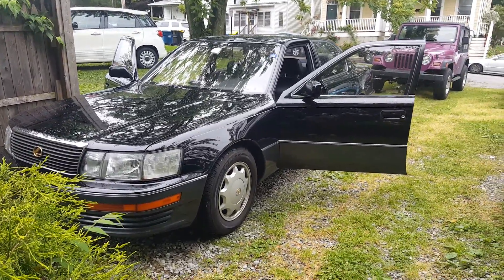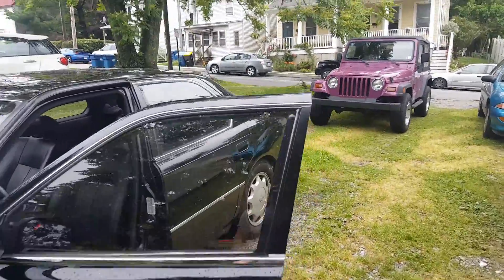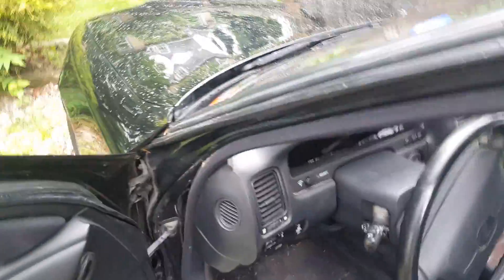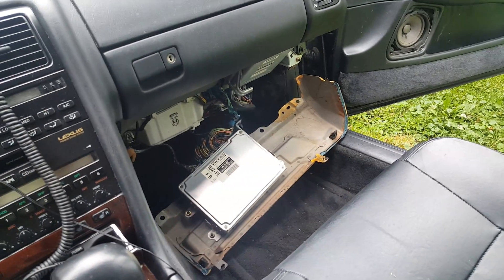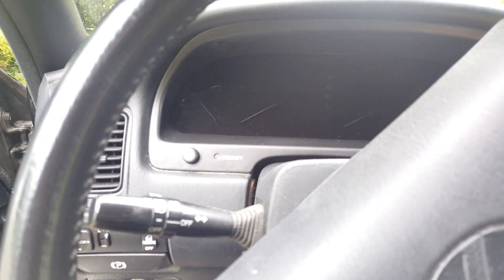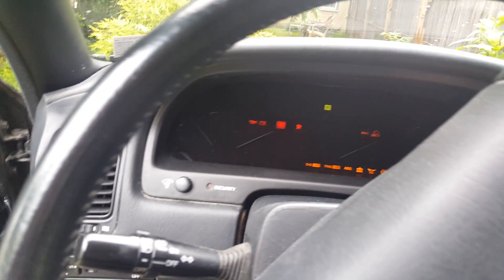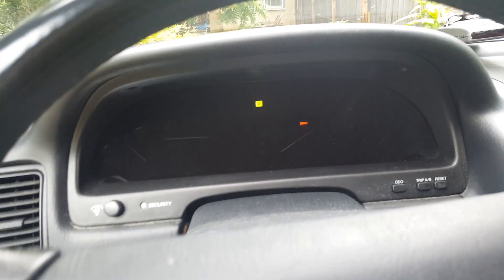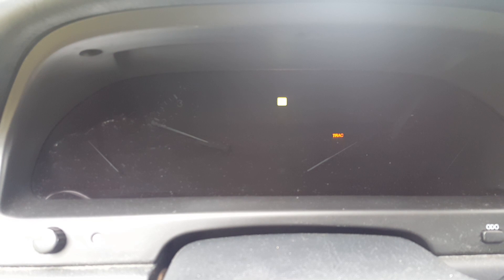LS400 bad capacitors in ECU and Gauge Cluster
Fixed with new capacitors